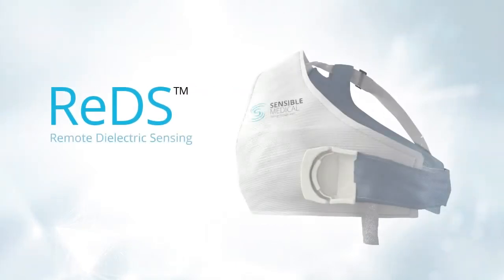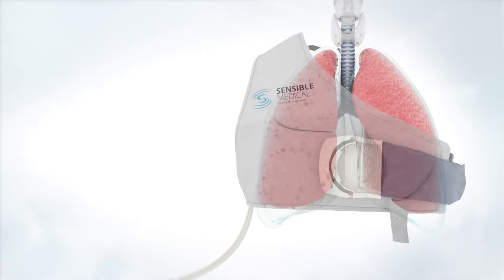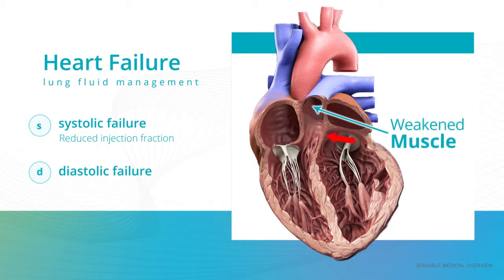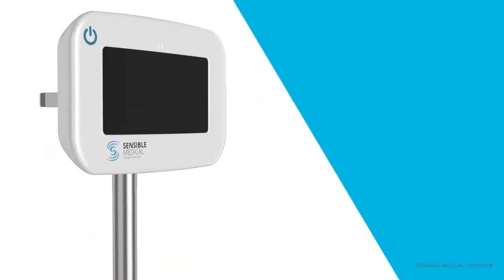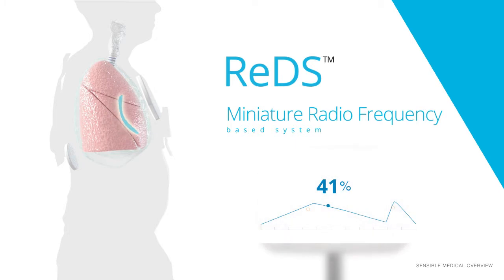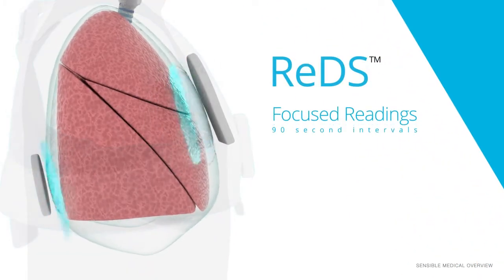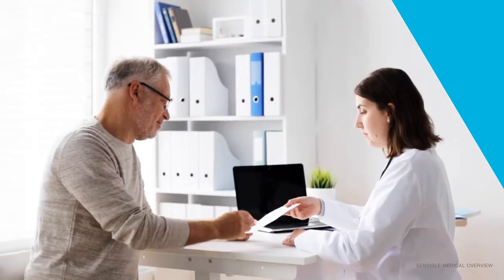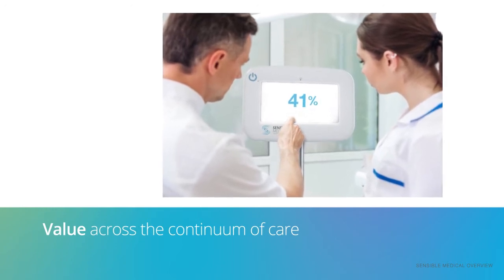How does ReDS Technology Work?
ReDS or Remote Dielectric Sensing uses radio frequency waves of the right wavelength to specifically interact with water molecules. This combined with extremely sensitive detectors to detect the changes in the wave allow ReDS to provide accurate, absolute and actionable lung fluid data to help manage patients with worsening heart failure and other fluid conditions.